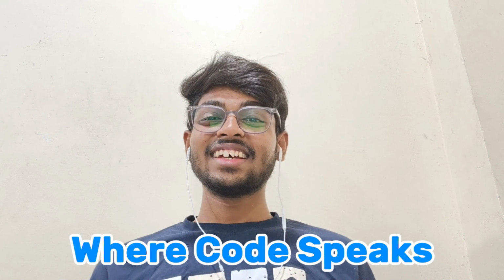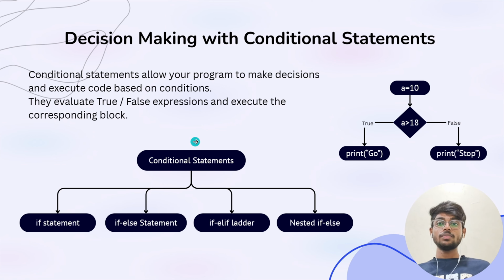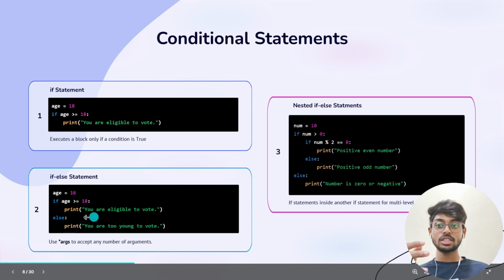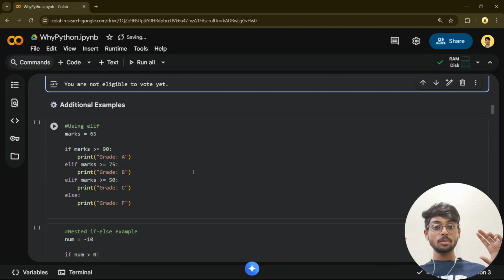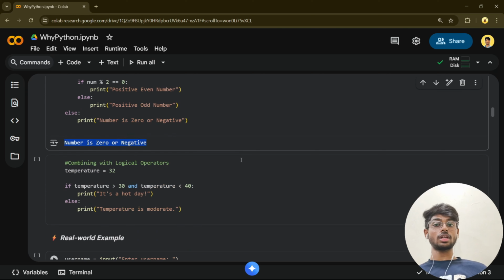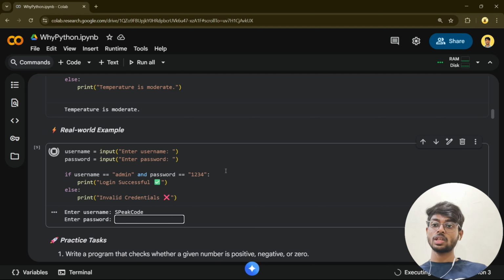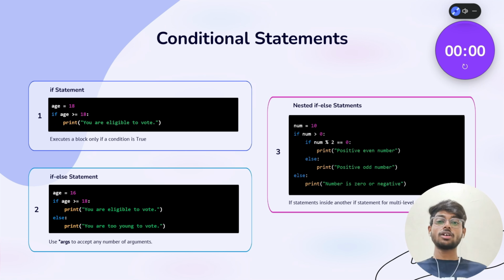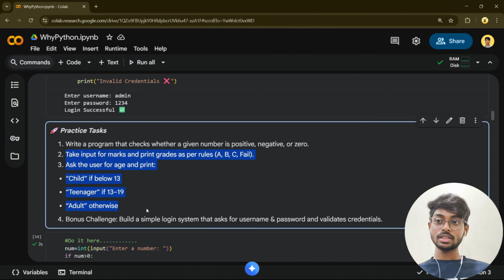Conditional statements in Python | Python for BEGINNERS🔥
Python If–Else Explained Simply | Make Python Think For You!

Welcome back, Pythonistas! 👋
In this video, we’ll explore how to make your Python programs think and make decisions — using the power of conditional statements: if, elif, and else.

By the end of this lesson, you’ll know how Python chooses between different actions — just like humans do — and write code that responds intelligently to changing situations! 💡

✅ How if, elif, and else work in Python
✅ Nested and multiple conditions explained clearly
✅ One-line if-else (ternary operator)
✅ Combining conditions with and, or, and not
✅ Real-life examples and coding challenges

⏱️ Timestamps

0:26 – Control Statements in Python
1:10 – What Are Conditional Statements
2:00 – Understanding Code Blocks
3:08 – If Statement
4:06 – If-Else Statement
5:35 – Nested If-Else
7:47 – If-Elif-Else Ladder
10:16 – Logical Operators with Conditions
11:45 – Login Validation Example
13:40 – Practice Challenge
18:00 – Introduction to Loops & Outro

📘 Resources

📂 Access Course Slides: [PPT Link]

🔔 Don’t Miss the Next Lesson

In the next video, we’ll teach Python to handle repetition automatically —
Loops made simple, fast, and fun! ♻️
👉 Watch it here → [Next video link]